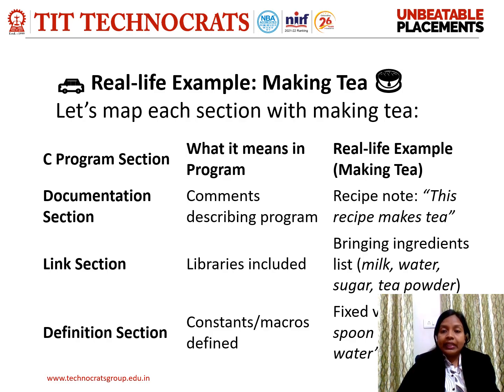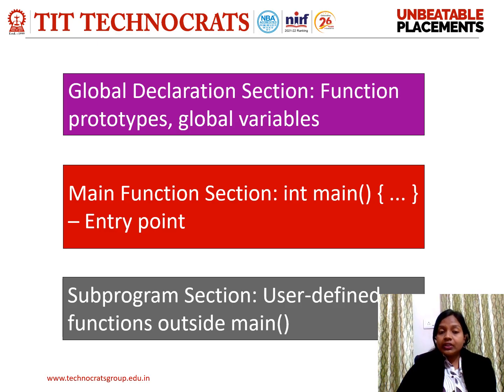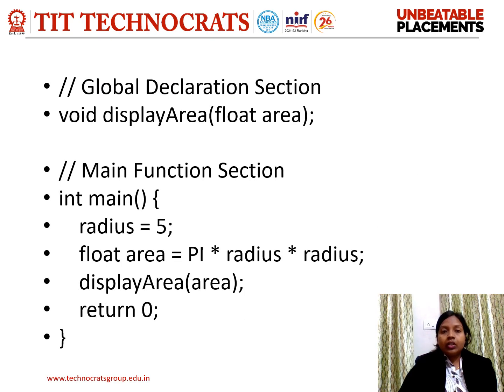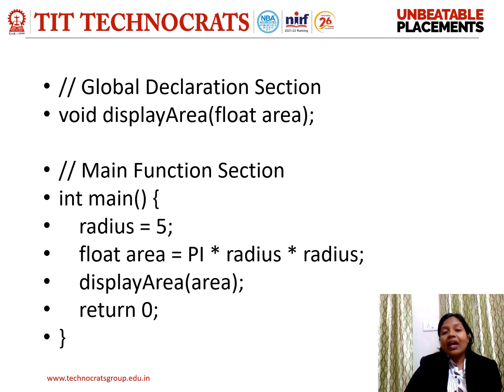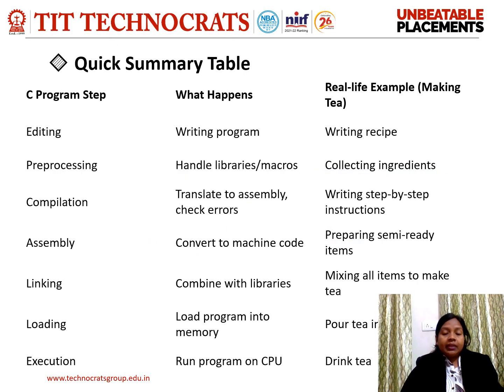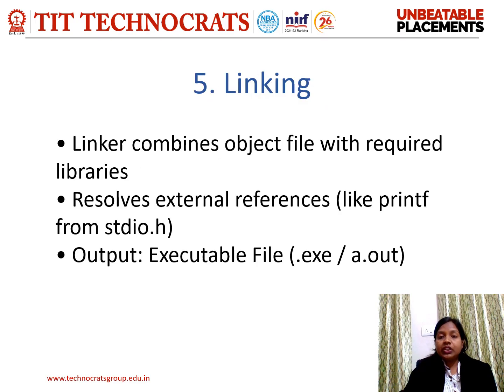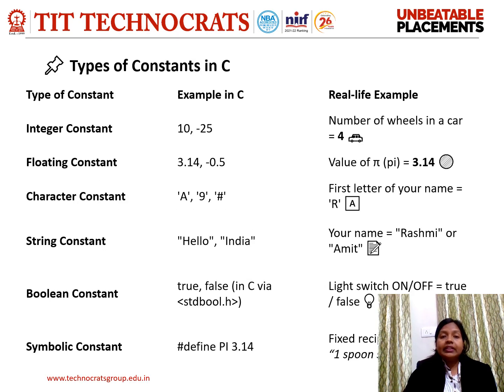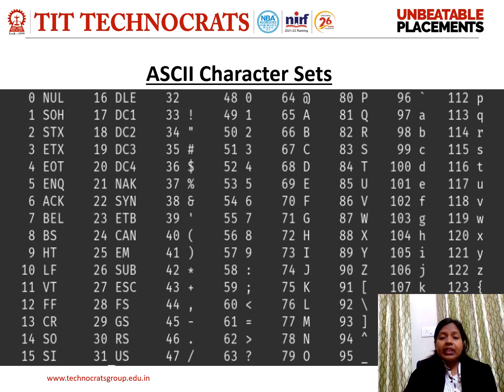Introduction to Basic Computer Programming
This video lecture demonstrates the Basic Computer Programming